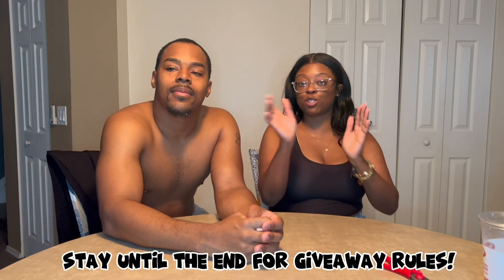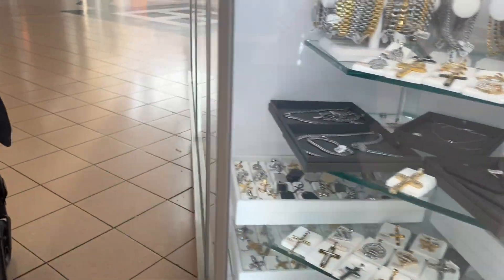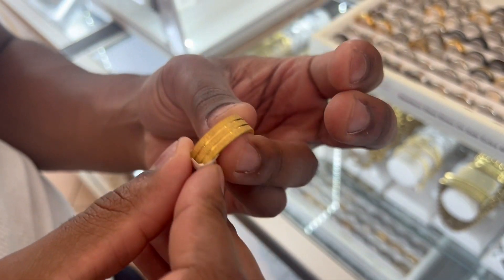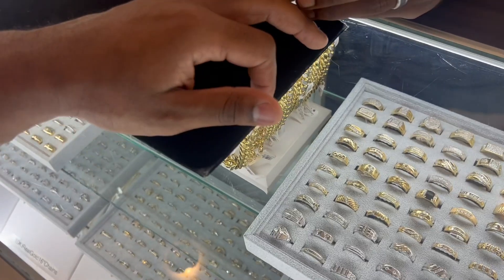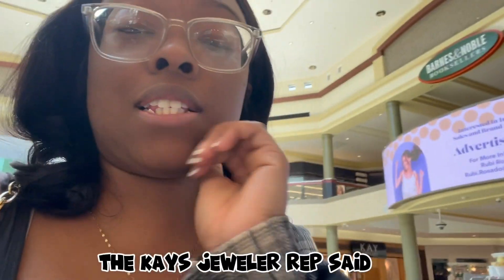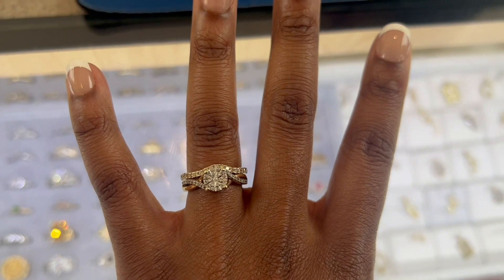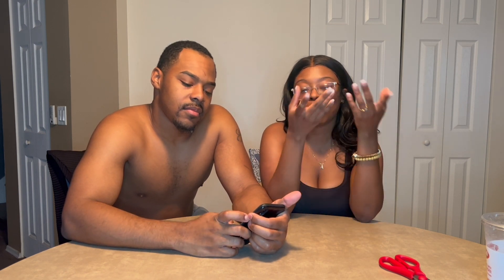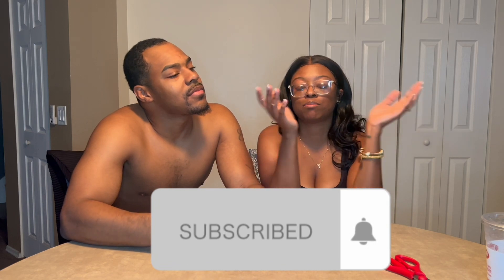WEDDING RING IDEAS FOR MEN!!💍 +1000 SUBSCRIBERS GIVEAWAY RULES!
Join us in our wedding series as we shop for Q's wedding ring! From sizing to style exploration, we're on the hunt for the perfect fit. Comment to enter. Who's excited to see which ring Kee will choose? Drop your predictions below!